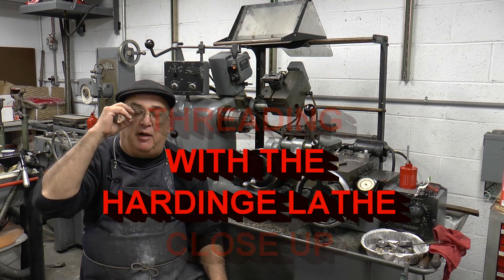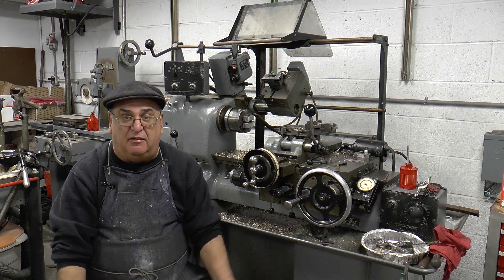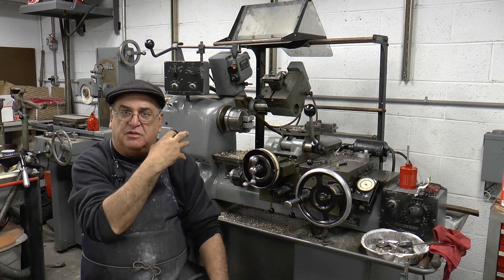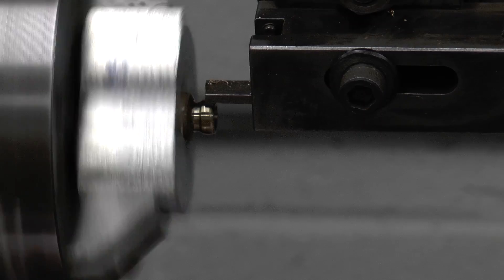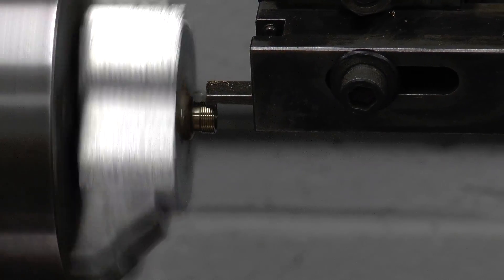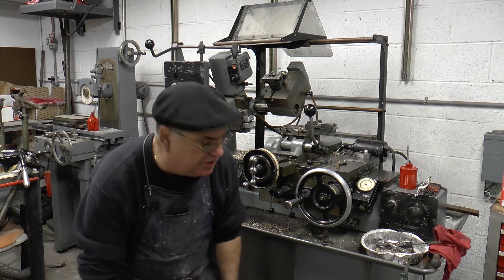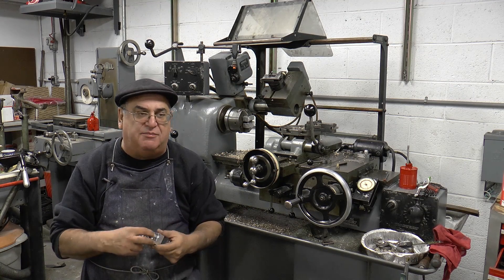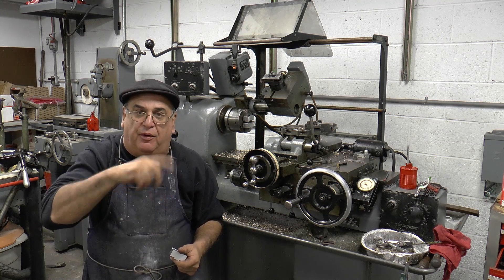THREADING WITH THE HARDINGE LATHE CLOSE UP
I decided to make a second video showing the threading operation close up here it is.